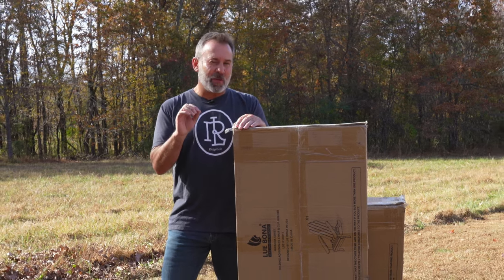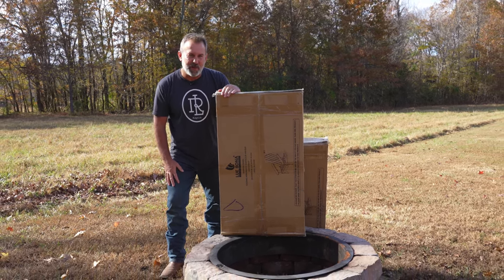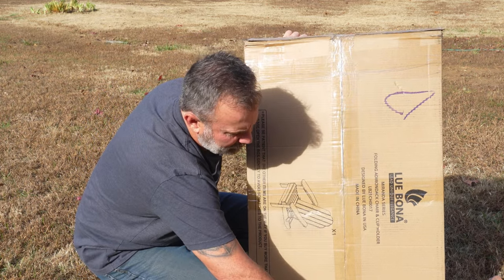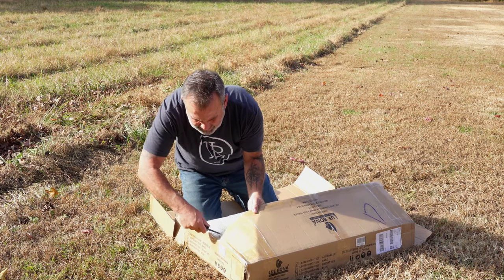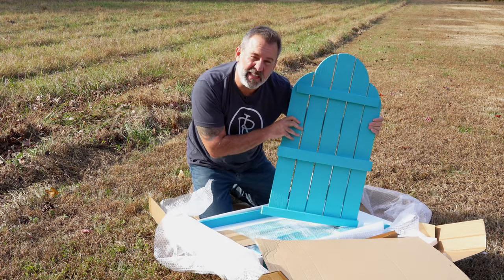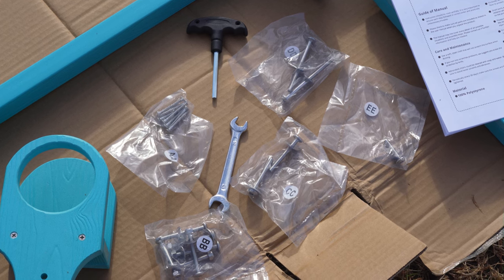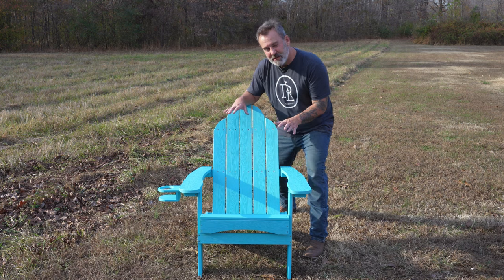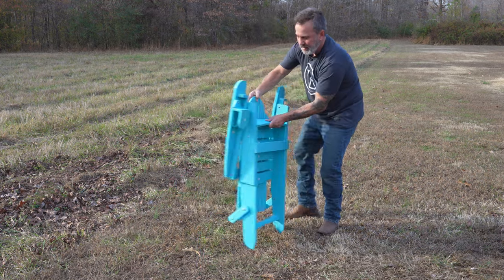UNBOXING & REVIEW Lue Bona Miranda Folding Adirondack Chairs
Welcome to RidgeLife Reviews & HowTos. In this video, we unbox and assemble two Lue Bona Miranda Folding Adirondack Chairs.

00:00 INTRO
00:36 Unboxing
03:22 Full Assembly
09:50 Folding and Stowing
10:07 Review
11:21 OUTRO